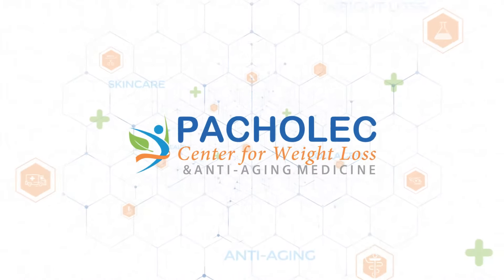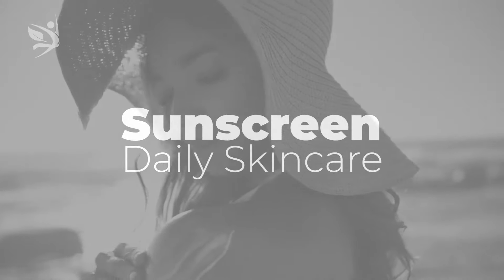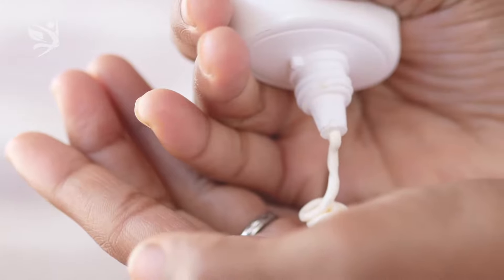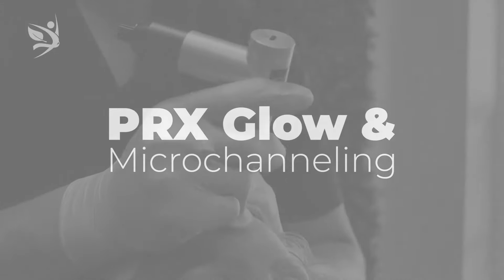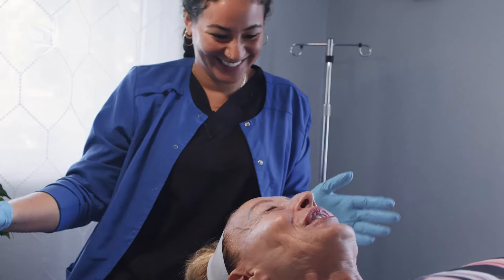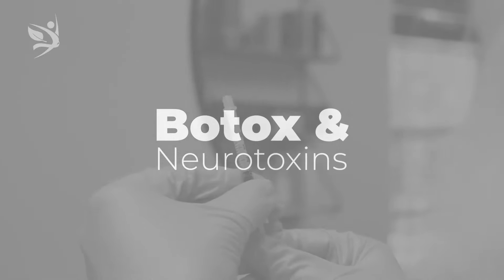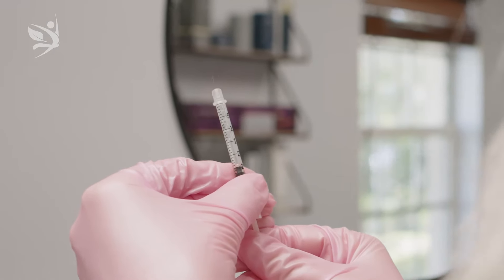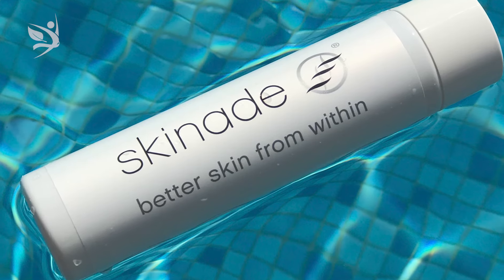The 4 Best Skincare Treatments for Beginners at Pacholec Center for Weight Loss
HOT TAKE: Watch this video to learn about the top 4 treatments our providers at Pacholec Center for Weight Loss recommend for beginners to skincare and cosmetic treatments. These services are all available at both our St Petersburg, FL and Lutz, FL clinics and administered by our experienced providers. Get your glow up with Pacholec Center for Weight Loss in the Tampa Bay area!